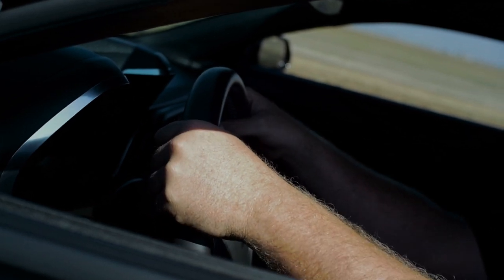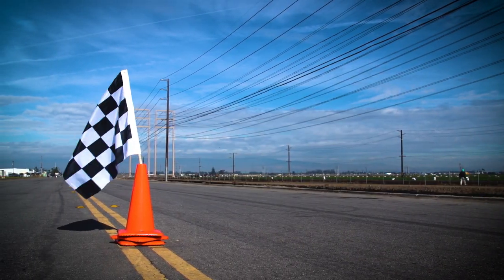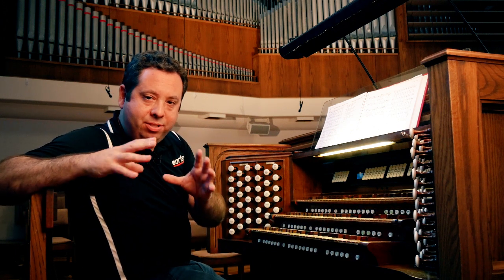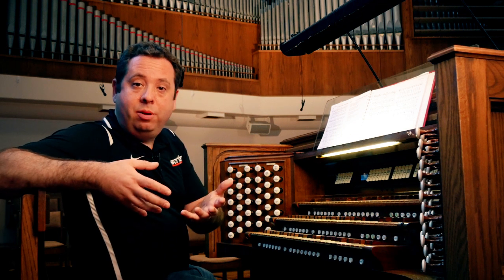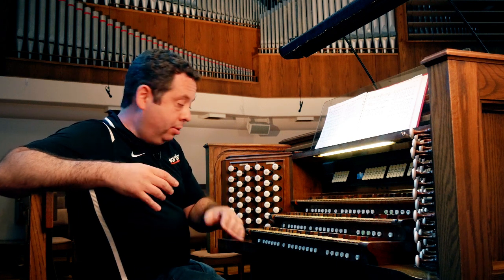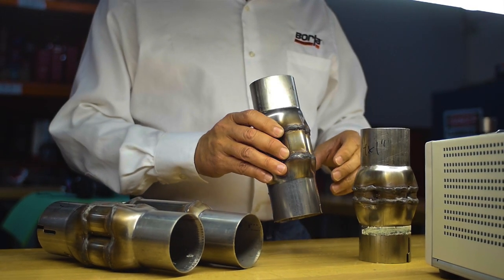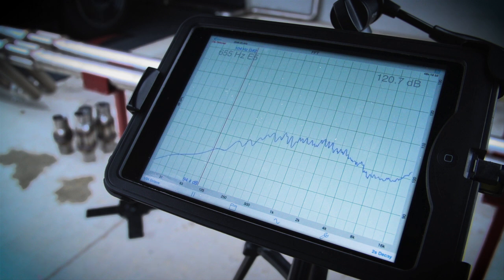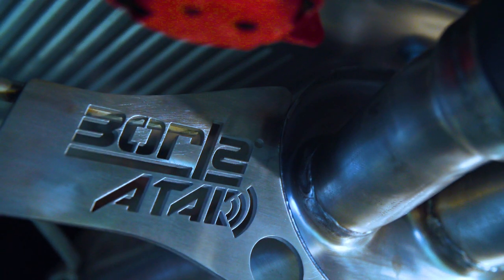Borla Polyphonic Harmonizing Technology [Polyphonic Exhaust Sound Explained]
By harmonizing exhaust sound using principles of music theory, Borla brings a new world of driving excitement to the streets, tracks and trails.

Imagine many voices harmonizing together in a choir. When the right notes are sung together, an ethereal effect is created with dramatically more depth than a single voice. Pipe organs have done this for hundreds of years, using combinations of varying pipe diameters and lengths to form powerful chords. This technology caught the attention of our VP of Sales & Marketing David Borla, whose many years composing and performing in the music industry included a record contract with Sony. David worked with our R&D team to apply organ pipe mathematics to exhaust applications. The exciting result is the Borla Polyphonic Exhaust Harmonizer, which is now featured in select Borla exhaust systems.

These patent-pending units contain pipes of different diameters and lengths to create multiple exhaust notes that harmonize to deliver a clean, rich, full-bodied sound to the Borla mufflers. The mufflers then enhance this sound to the character and volume appropriate for our Touring, S-Type and ATAK® systems.

The limitless combination of pipe diameters and lengths allows Borla to tune each application so that the best notes and harmonics of specific engines are highlighted.

Thanks to the straight-through design of the Harmonizers, Borla customers get the ultimate in tuned exhaust sound with zero loss in performance.